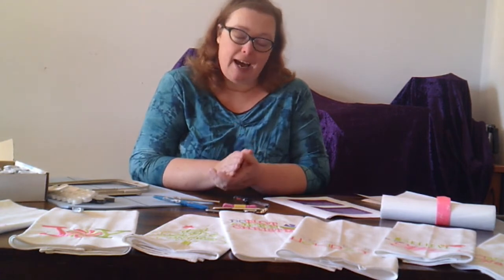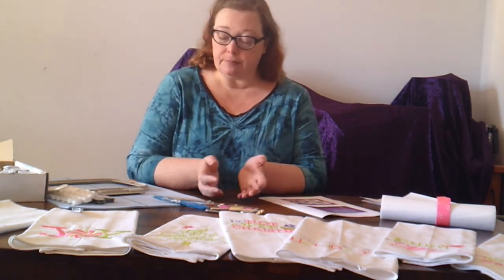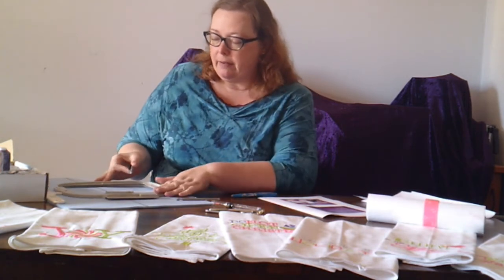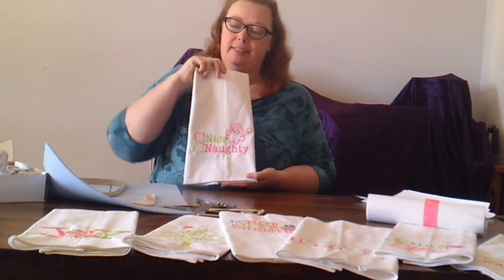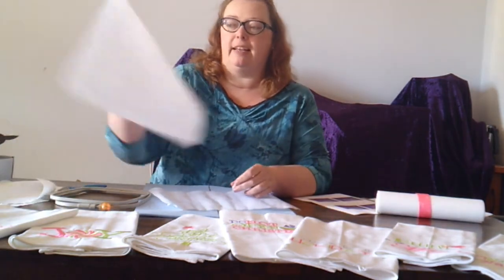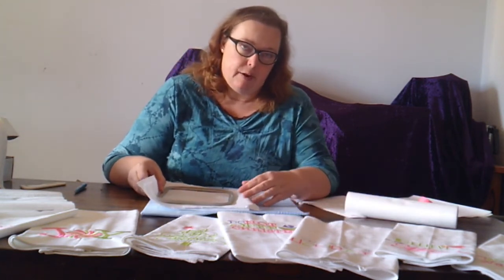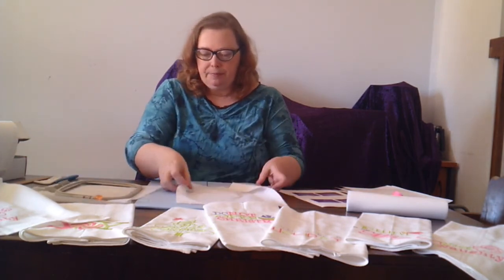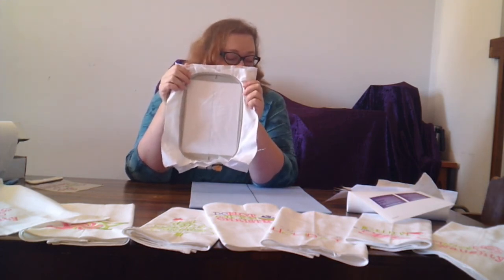Machine Embroidery University - Class 1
In this the first class for Embroidery University, you will receive instructions on how to hoop your project, as well as an overview on tear-away stabiliser and how to best use it.